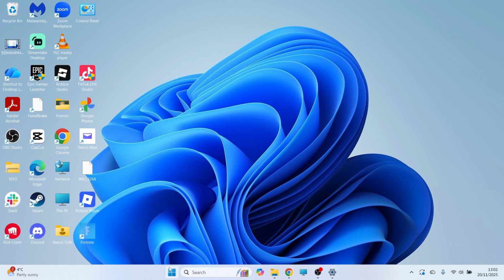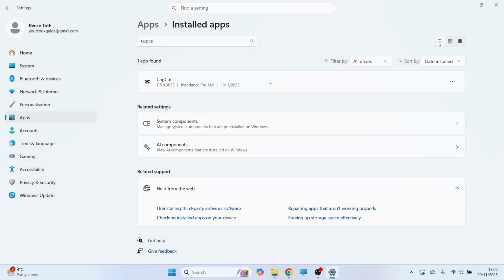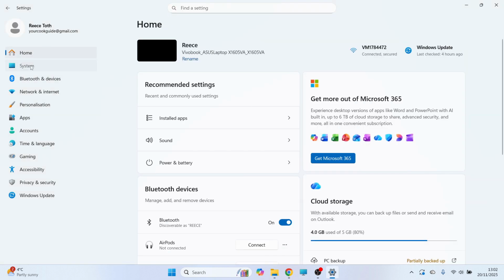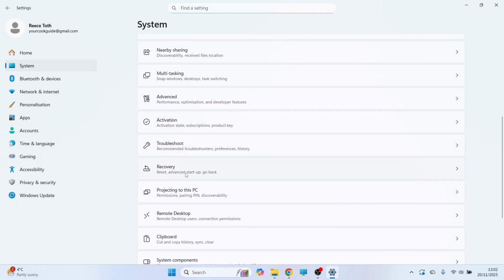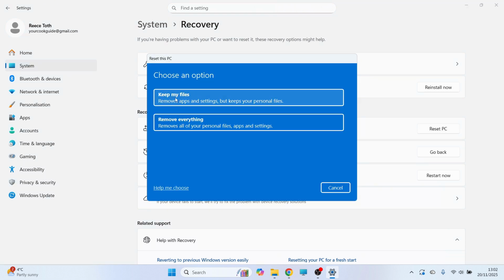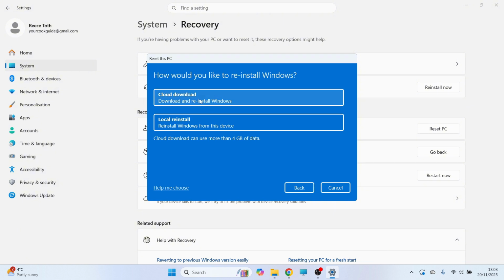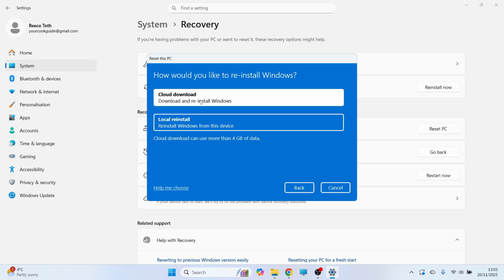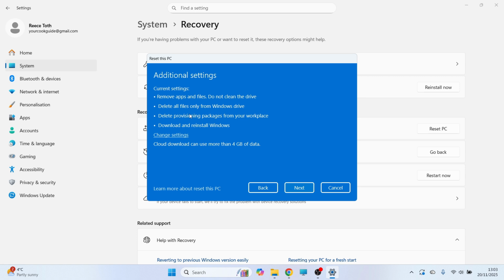How To Erase All Data On Laptop In Windows 11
Discover how to erase all data on a Windows 11 laptop using Reset This PC. This guide shows you how to fully factory reset your laptop, delete files, remove accounts, and prepare a Windows device for selling or recycling.